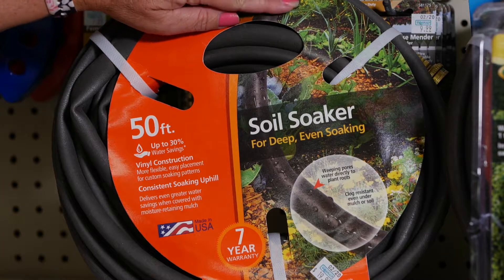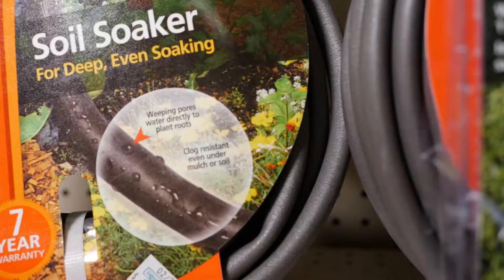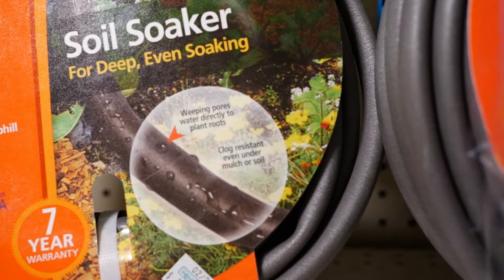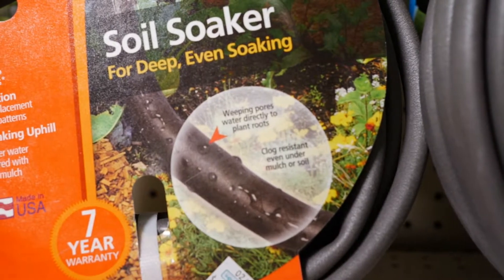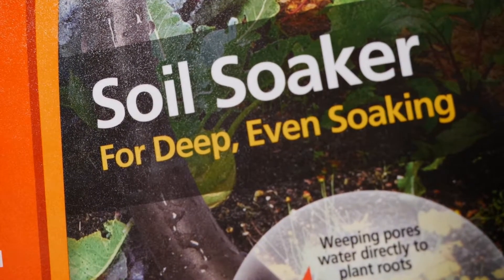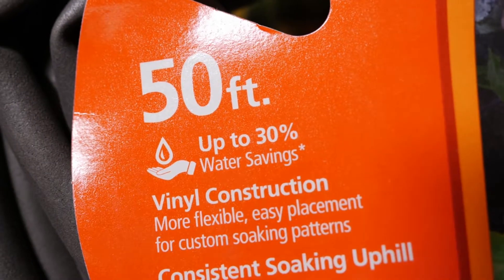Get It Growing: How to irrigate your plants and save water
Recently, the days have been scorchers — both for us and our plants. July is smart irrigation month, and on this edition of Get It Growing, LSU AgCenter horticulturist Heather Kirk-Ballard explains how to keep your plants well hydrated, while conserving precious water.